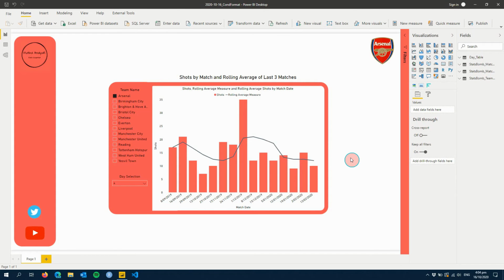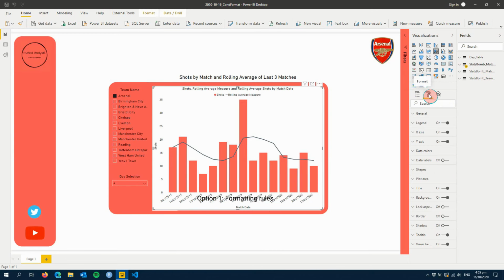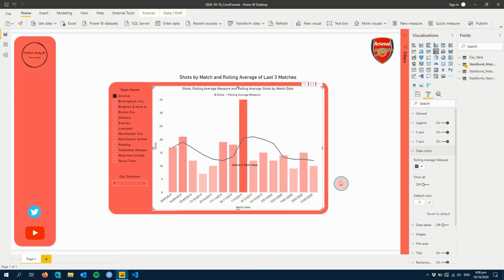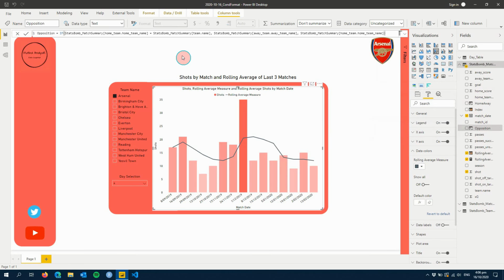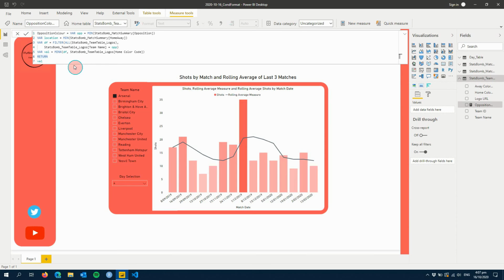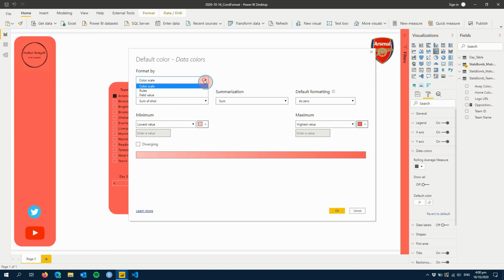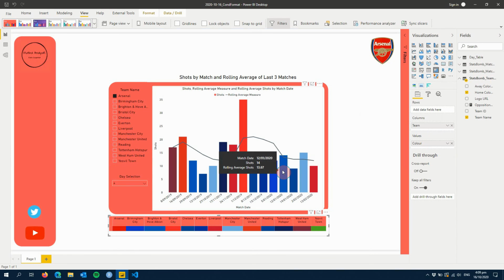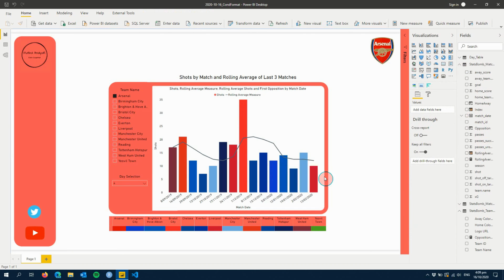Tutorial - Conditional Formatting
In this video we Power Performance Through Data by adding conditional formatting to our Power Bi visuals. I show you two options you have available to you, with a general formatting rule or using a measure to define specific colours.

Thanks again to StatsBomb for the free dataset which can be found